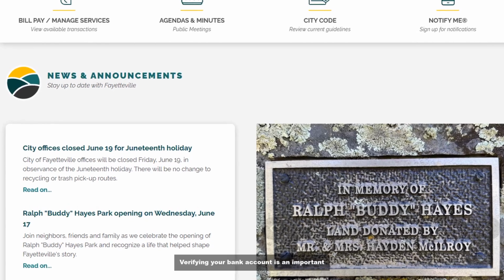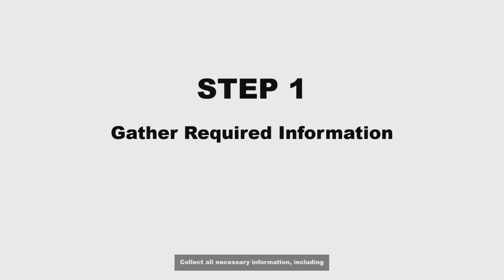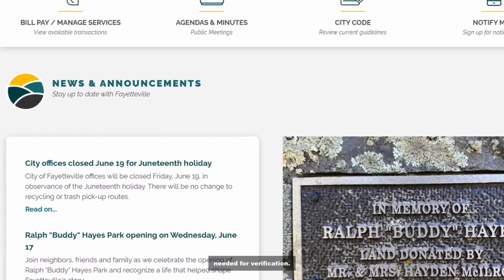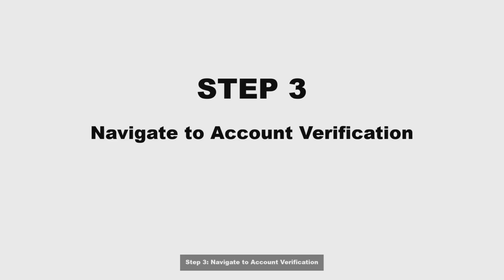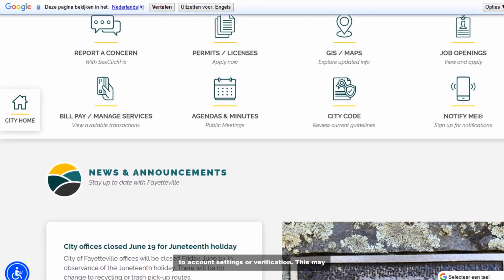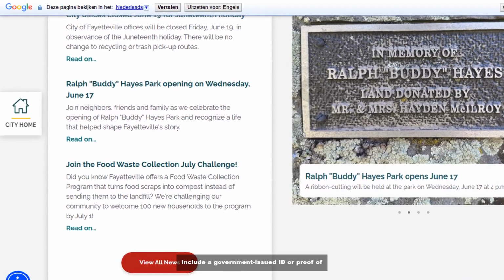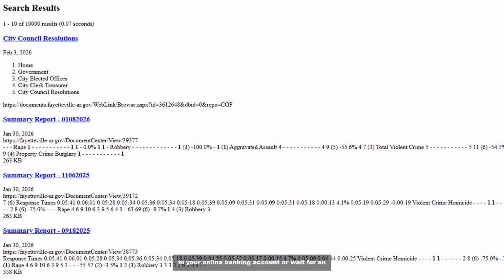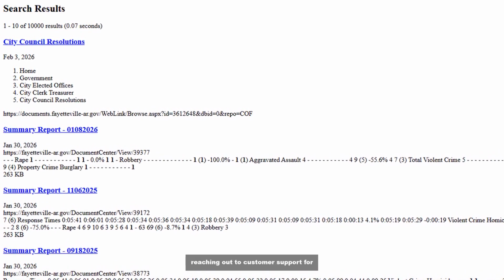How To Verify Your Bank Account On Bank Of Fayetteville 2026 (STEP BY STEP)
In this video, we will guide you through the process of verifying your bank account on Bank Of Fayetteville 2026 (STEP BY STEP). Learn the essential steps and tips to ensure a smooth verification process.